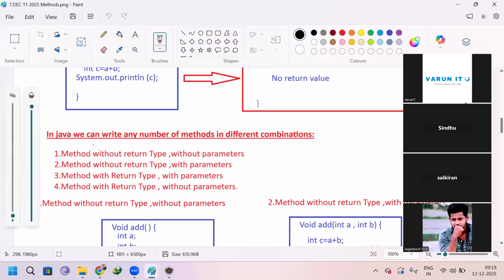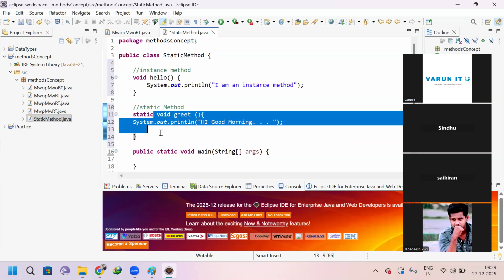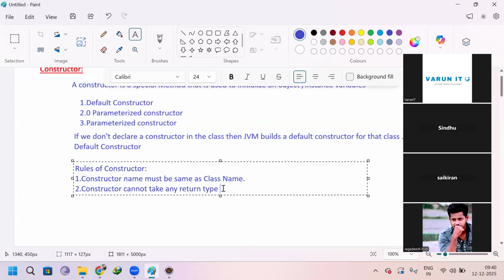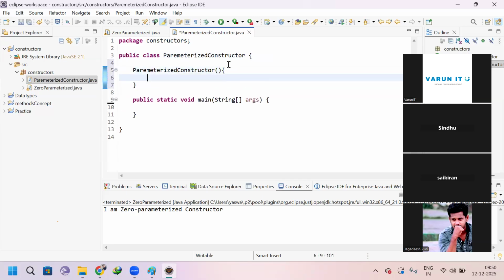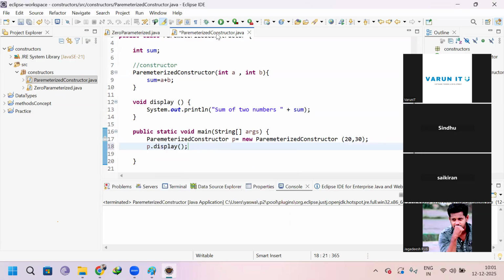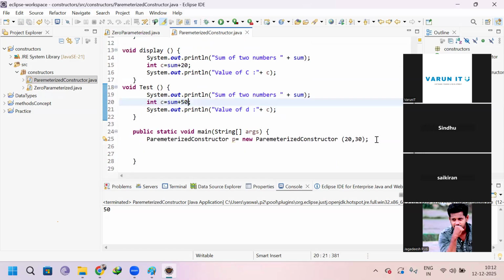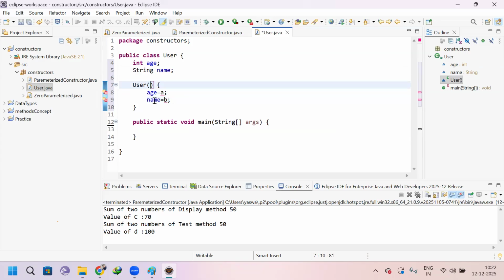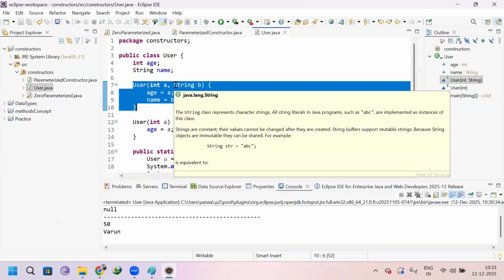Constructors in Java for Beginners | Default & Parameterized Constructor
Learn what a constructor in Java is, why it is used, and the types of constructors with simple, real-time examples. Beginner-friendly explanation with clear concepts.